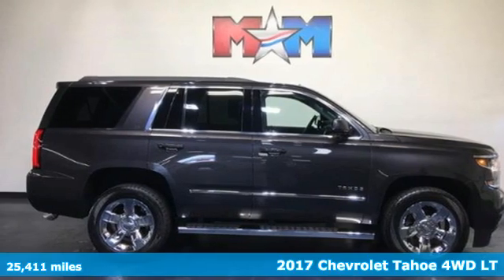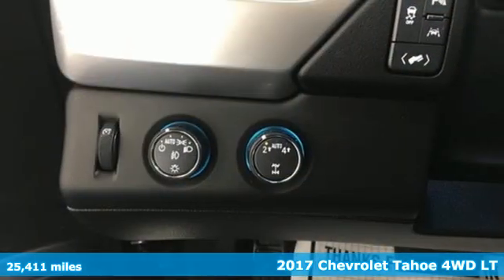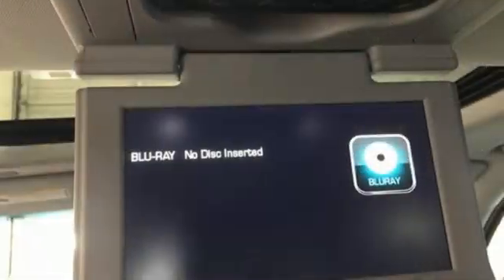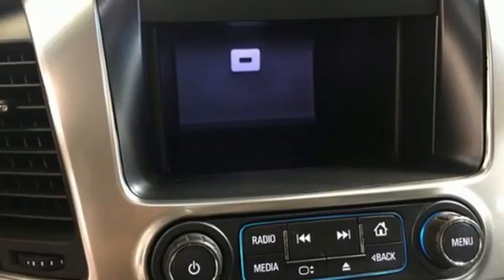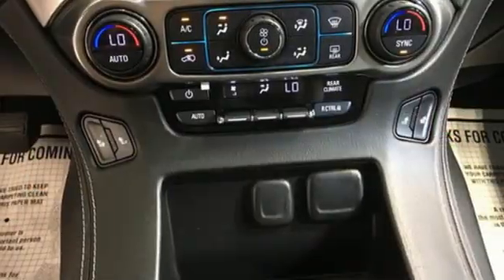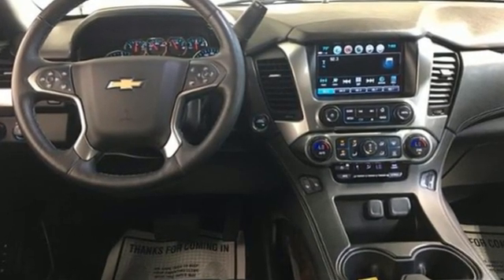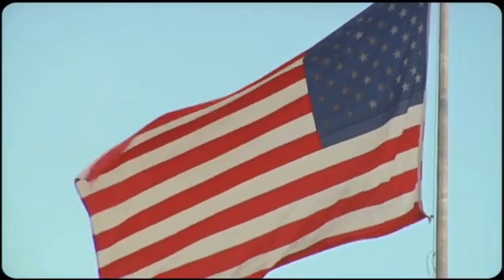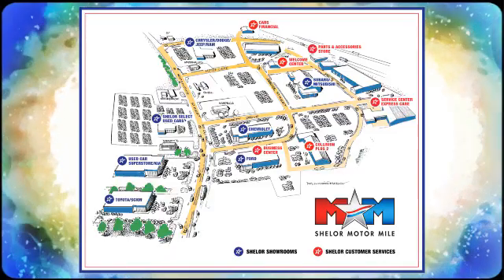Used 2017 Chevrolet Tahoe Christiansburg VA Blacksburg, VA B57295 - SOLD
Year: 2017
Make: Chevrolet
Model: Tahoe
Trim: 4WD 4dr LT
Engine: 5.3L 8 Cylinder Engine
Transmission: 6-Speed A/T
Color: Tungsten Metallic
Interior: Jet Black
Mileage: 25411
Stock #: B57295
VIN: 1GNSKBKC1HR230697
Very Nice, GREAT MILES 25,411! DVD, Heated Leather Seats, 3rd Row Seat, NAV, AUDIO SYSTEM, CHEVROLET MYLINK RADIO WITH NAVIGATION AND 8 DIAGONAL COLOR TOUCH-SCREEN, STEERING WHEEL, HEATED, LEATHER-WRAPP... 4x4, Tow Hitch READ MORE!br /br /KEY FEATURES INCLUDEbr /Leather Seating, Third Row Seat, 4x4, Heated Driver Seat, Back-Up Camera, Premium Sound System, Onboard Communications System, Dual Zone A/C, Lane Keeping Assist, WiFi Hotspot, Heated Seats, Heated Leather Seats. Rear Air, Privacy Glass, Child Safety Locks, Steering Wheel Controls, Alarm. br /br /OPTION PACKAGESbr /LT SIGNATURE PACKAGE includes (RD2) 20 x 9 chrome wheels, (QSS) P275/55R20 all-season, blackwall tires, (B85) bright bodyside moldings, (RZ9) grille insert, LPO, (VQZ) polished exhaust tip, LPO, (VQY) Chrome recovery hooks, LPO and (VXH) Chrome assist step kit, LPO. SUN, ENTERTAINMENT AND DESTINATIONS PACKAGE , (CF5) power sunroof, (U42) rear seat DVD entertainment system and (IO6) Chevrolet MyLink radio with navigation, ENTERTAINMENT SYSTEM, REAR SEAT, BLU-RAY/DVD with remote control, overhead display, Wi-Fi wireless projection capability, two 2-channel wireless digital headphones, auxiliary HDMI/MHL audio/video input and 2 USB ports, SEATS, SECOND ROW BUCKET, POWER RELEASE, AUDIO SYSTEM, CHEVROLET MYLINK RADIO WITH NAVIGATION AND 8 DIAGONAL COLOR TOUCH-SCREEN AM/FM stereo with seek-and-scan and digital clock, includes Bluetooth streaming audio for music and select phones; voice-activated technology for radio and phone; and Shop with the ability to browse, select and install apps to your vehicle. You can customize your content with audio, weather and more; featuring Apple CarPlay and Android Auto capability for compatible phone; 5 USB ports and 1 auxiliary jack, STEERING WHEEL br /br /Tax DMV Fees & $597 processing fee are not included in vehicle prices shown and must be paid by the purchaser. Vehicle information and equipment is based off standard equipment as decoded from VIN and may vary from vehicle to vehicle.br / Chevrolet Ford Chrysler Dodge Jeep & Ram prices include current factory rebates and incentives some of which may require financing through the manufacturer and/or the customer must own/trade a certain make of vehicle. Residency restrictions apply see dealer for details and restrictions. All pricing and details are believed to be accurate but we do not warrant or guarantee such accuracy. The prices shown above may vary from region to region as will incentives and are subject to change.